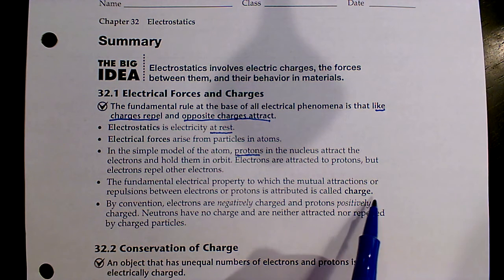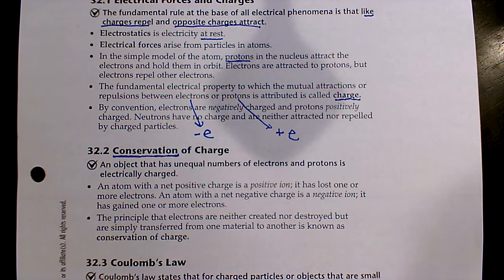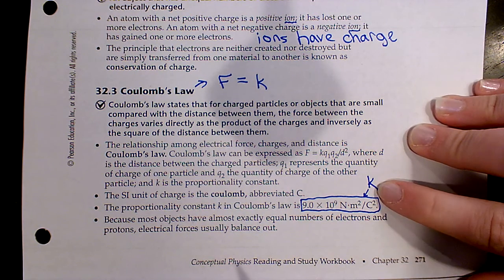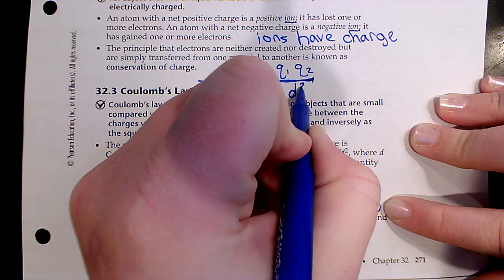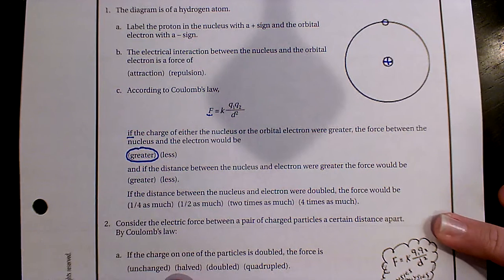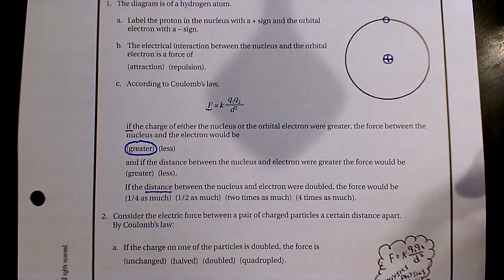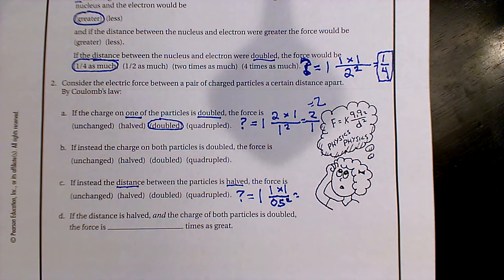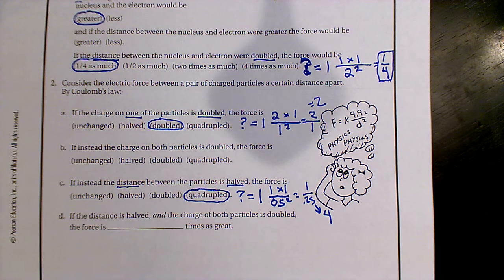Physics Thursday March 19 Lesson